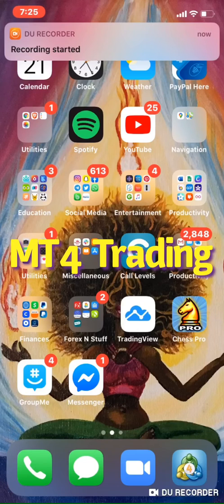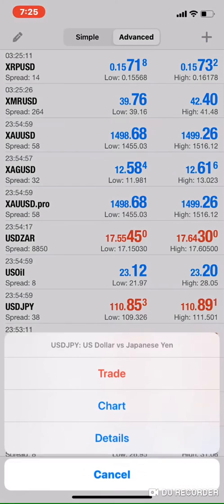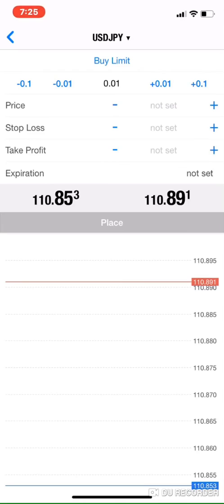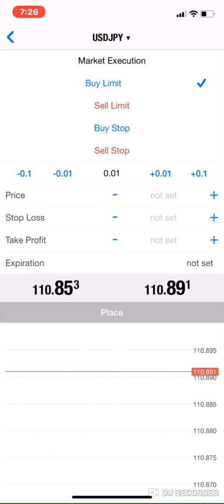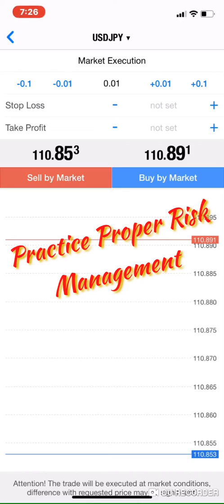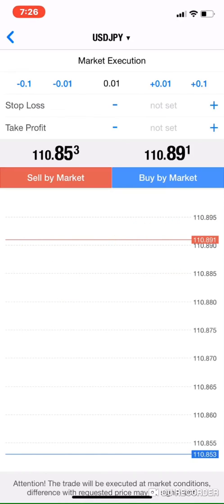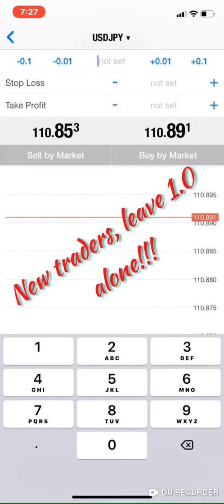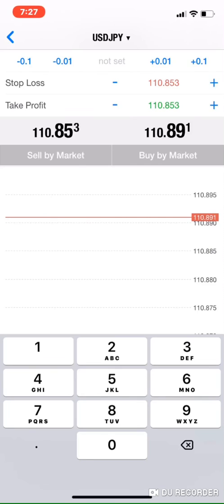How to place a trade MT4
Here’s a quick tutorial on how to place a trade with your MetaTrader 4 app.